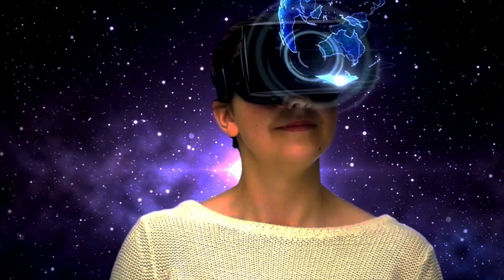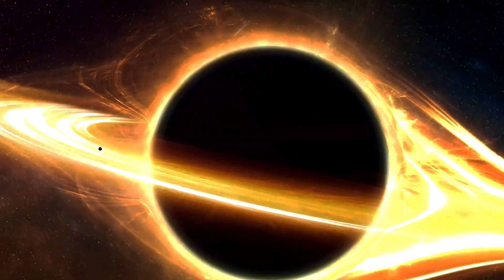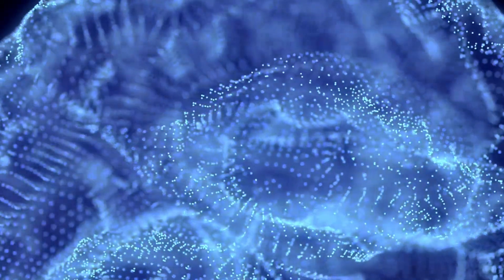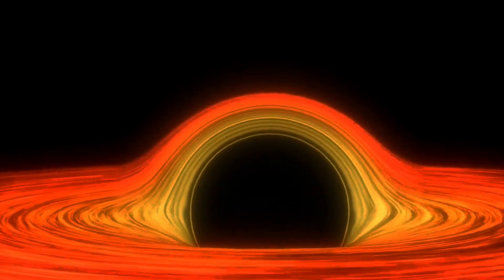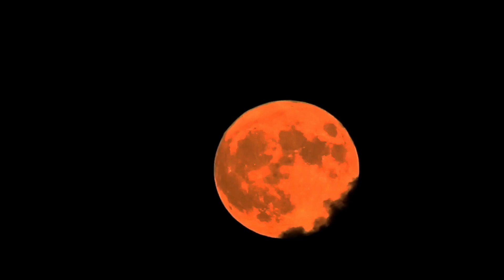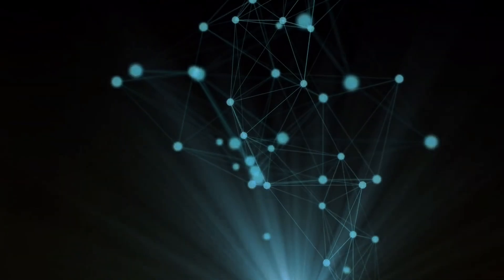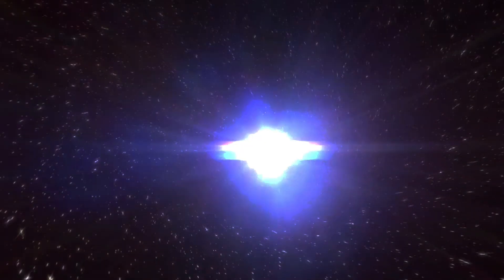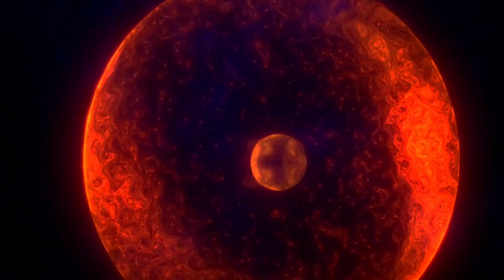Is Holographic Principle Actually Real? (Holographic Universe Theory)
With our most recent video on the Holographic Principle, explore the fascinating field of theoretical physics in greater detail! Learn how this novel idea implies that information, not just matter and energy, make up the universe. Discover how thermodynamic entropy and information theory are connected by Shannon and Boltzmann entropies, and investigate the hypothesis that the entropy of the universe is directly proportional to its surface area, suggesting that it may be holographic in nature. We also explore black hole thermodynamics, covering ideas from Stephen Hawking's observations on Hawking radiation to Jacob Bekenstein's ground-breaking proposal. Don't pass up this thought-provoking investigation!

OUTLINE:

00:00:00 Basic Explanation for Holographic Principle
00:01:42 Quantum Level Explanation for Holographic Principle
00:04:44 The Entropy of Black Holes and the Holographic Universe